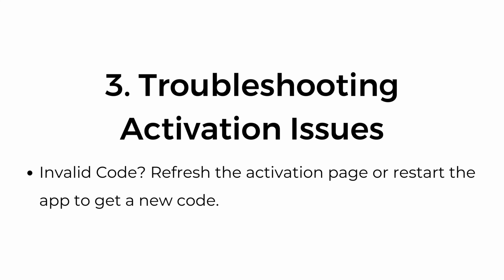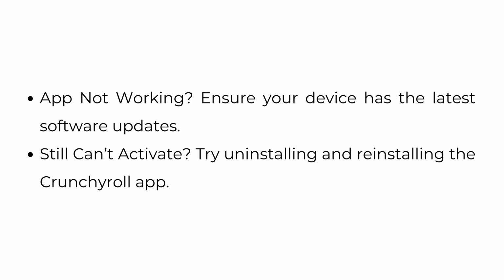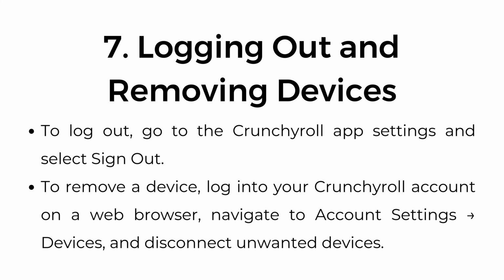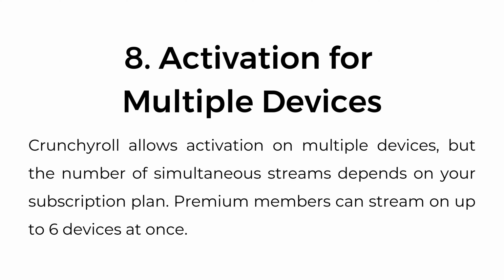Crunchyroll Activate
In this video, we’ll guide you through the process of activating Crunchyroll on various streaming devices, including Roku, Fire Stick, Apple TV, and gaming consoles. We’ll cover step-by-step activation instructions, troubleshooting common issues, and explain the differences between free and premium account activations.

00:00 Introduction
00:18 1. When Activation is Required
00:35 2. How to Activate Crunchyroll on Your Device
01:06 3. Troubleshooting Activation Issues
01:21 4. Using Crunchyroll Without Activation
01:32 5. Supported Devices for Crunchyroll Activation
01:48 6. Free vs. Premium Account Activation
02:00 7. Logging Out and Removing Devices
02:15 8. Activation for Multiple Devices